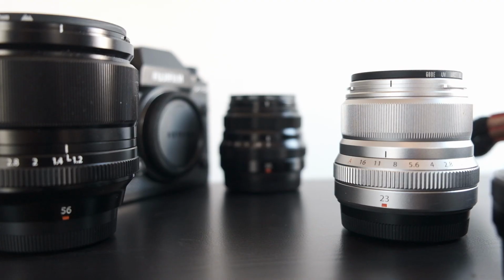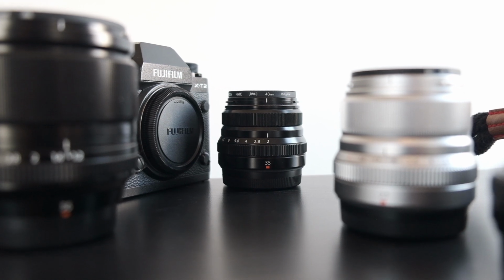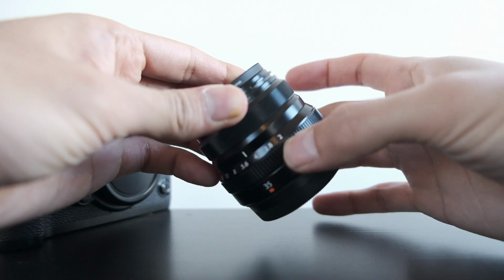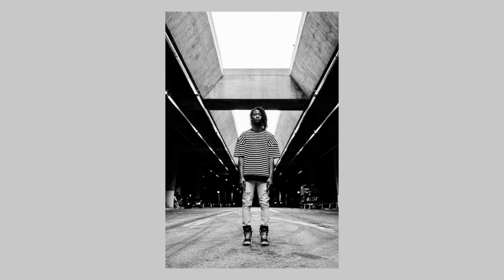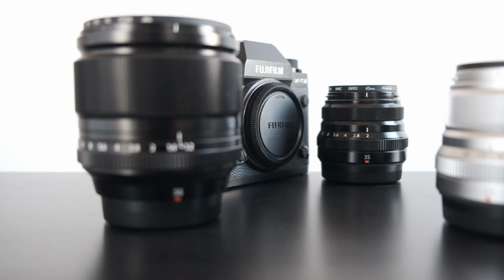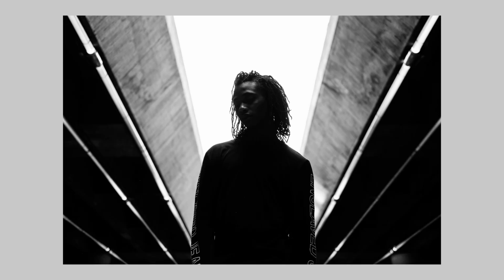Fujifilm lens made me $25,000 in my 1ST YR of Photography.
Could you do something for 10 yrs without ever getting paid for it?? If so, my friend, you have found your Passion.

Photos: All photos included shot with FUJIFILM 35mm F2 (camera body: XPro2 and XT2)
Video: Shot on FUJIFILM XH-1 w/ 18-55mm kit lens.